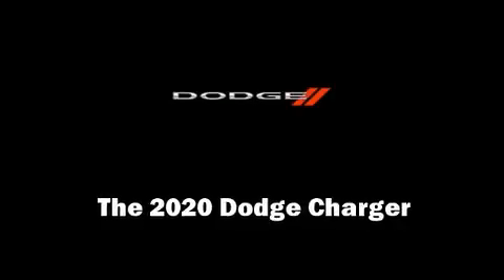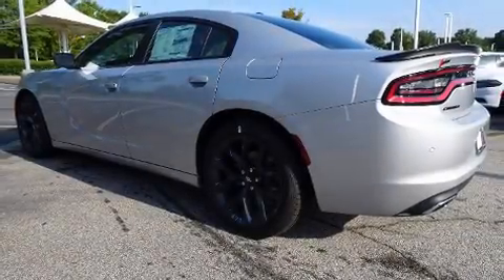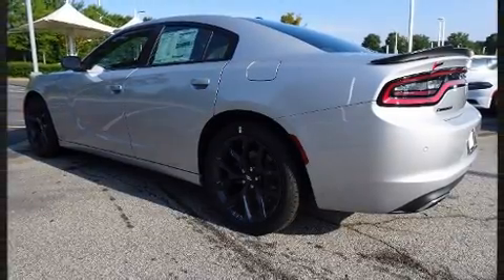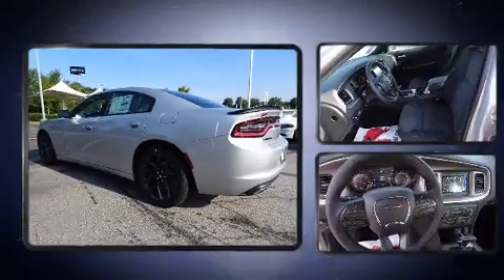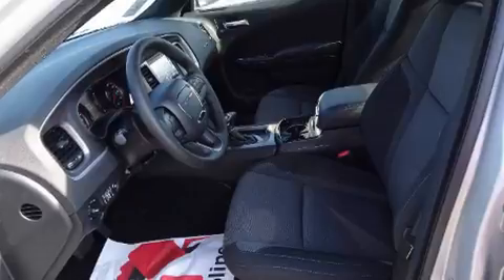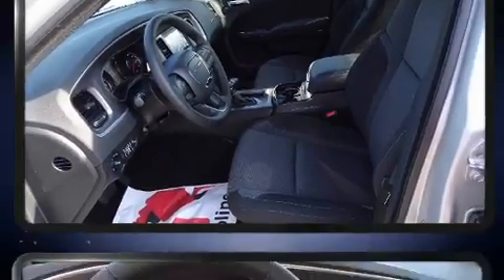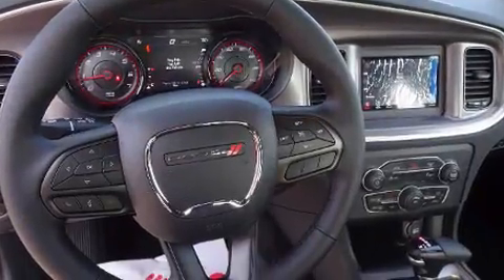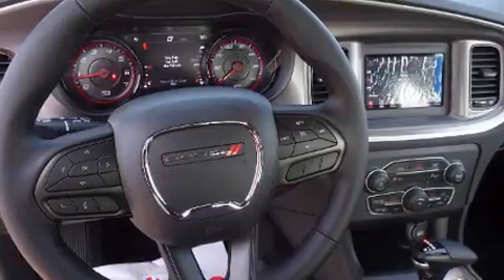2020 Dodge Charger SXT in Morrow, GA 30260-3104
Outstanding design defines the 2020 Dodge Charger. This 4 door, 5 passenger sedan offers the features and options for which you've been searching. Under the hood you'll find a 6 cylinder engine with more than 270 horsepower, providing a smooth and predictable driving experience. Top features include power windows, front and rear reading lights, speed sensitive wipers, a trip computer, front dual-zone air conditioning, power door mirrors, an overhead console, and cruise control. Dodge also prioritized safety and security with features such as: head curtain airbags, front side impact airbags, traction control, brake assist, anti-whiplash front head restraints, a panic alarm, and 4 wheel disc brakes with ABS. Electronic stability control ensures solid grip atop the road surface, no matter how challenging the driving conditions. We pride ourselves in the quality that we offer on all of our vehicles. Stop by our dealership or give us a call for more information.